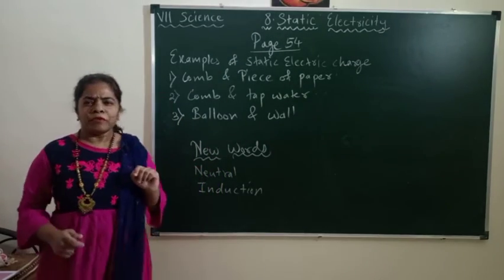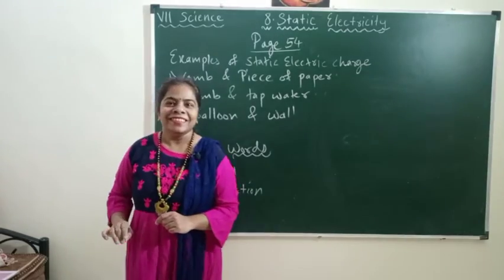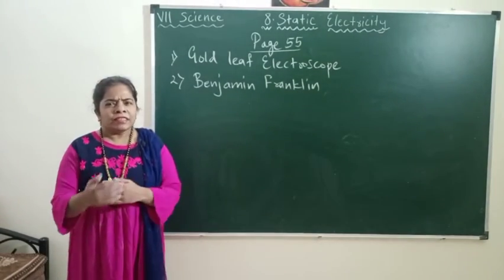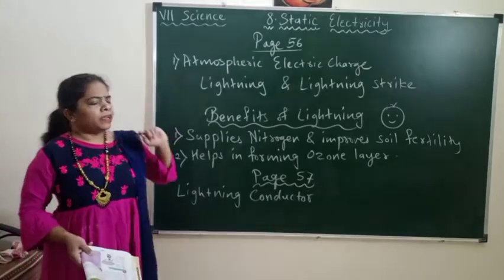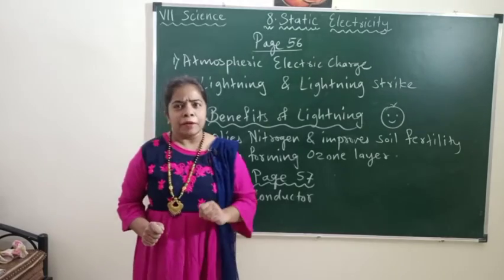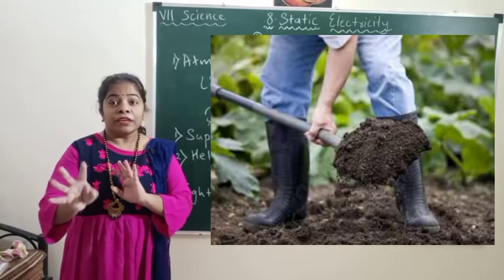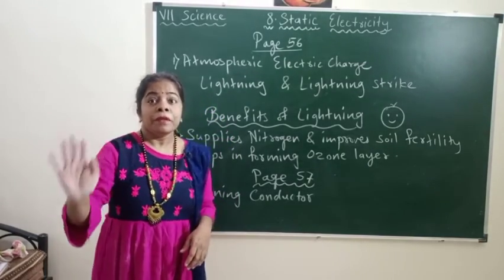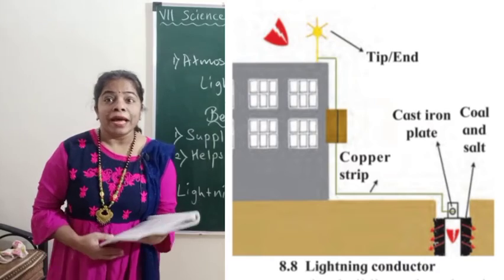VII SCIENCE - Static Electricity Part 2